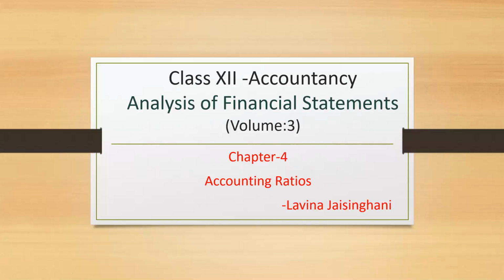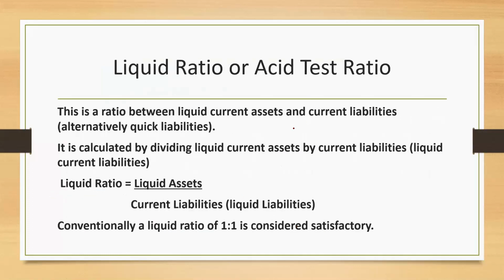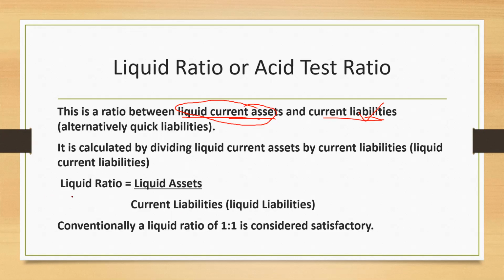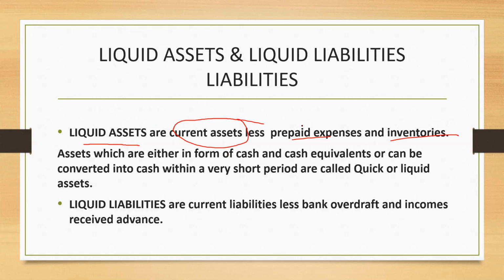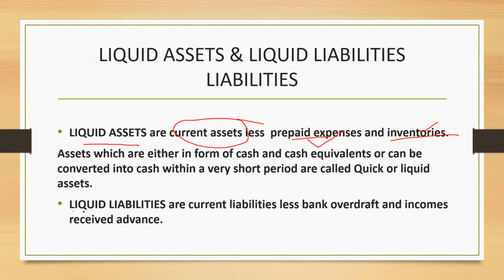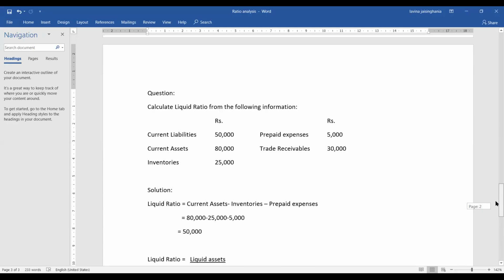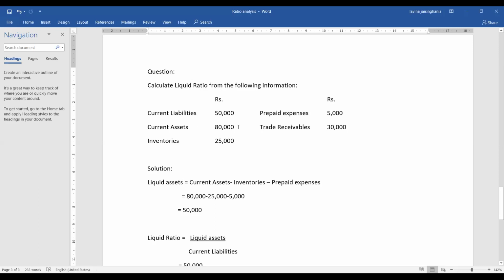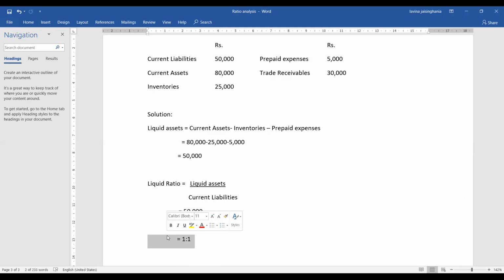Chapter 4 Accounting Ratios: Introduction to Liquid Ratio (Class XII Accountancy)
What is liquid ratio? Why is it found? and How to solve sums related to it?